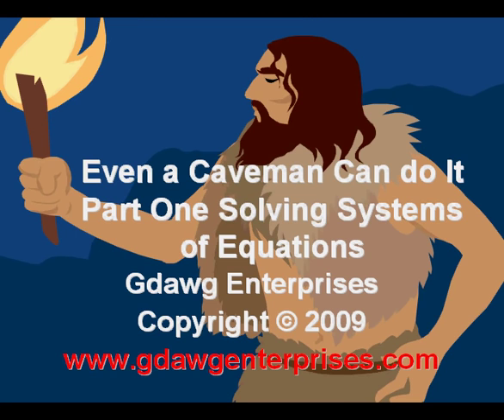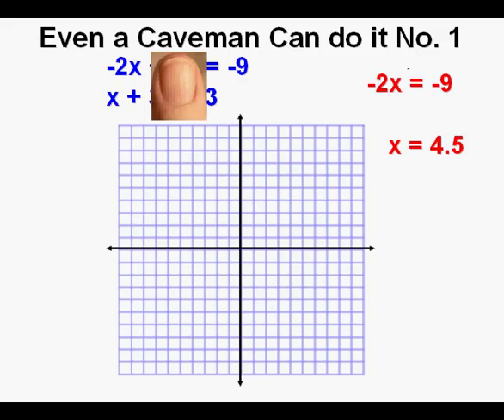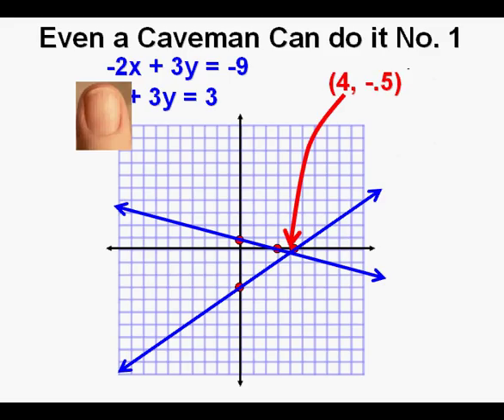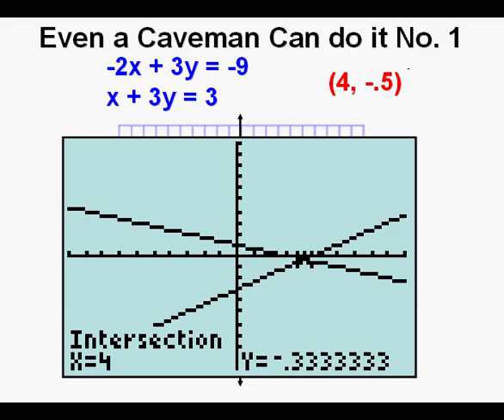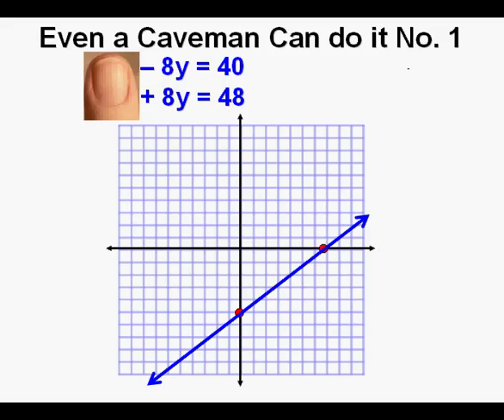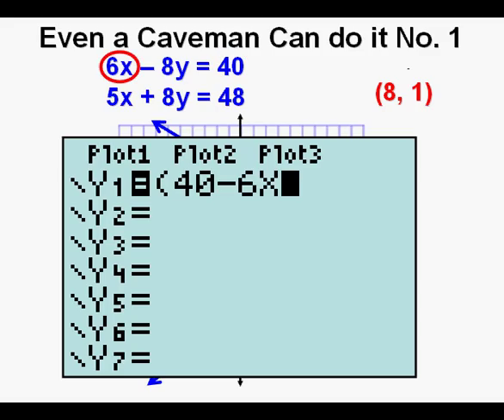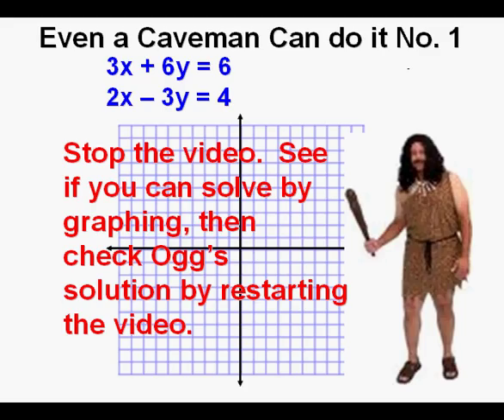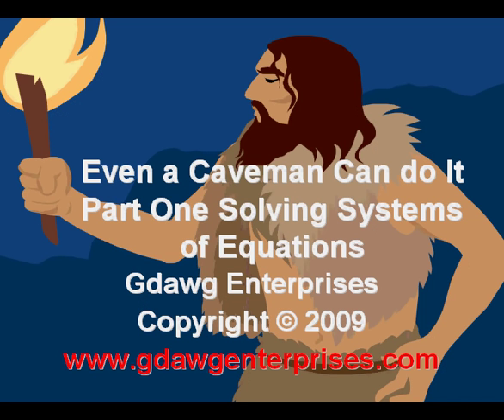Even a Caveman Can do It No 1 Solving Systems of Equations by Graphing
This video shows how the caveman Ogg is able to solve systems of linear equations by graphing.  He does it by solving for x- and y-intercepts, then graphing them.  We use the graphing calculator to check his work.  We are trying to help him get a job and get integrated into the 21st Century.  We use a graphing calculator to check his work.